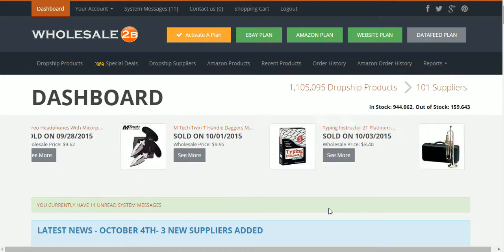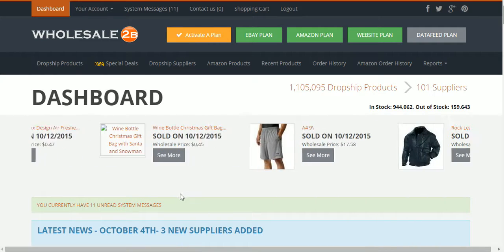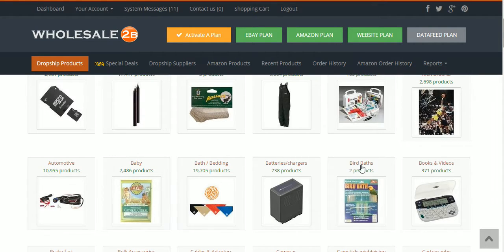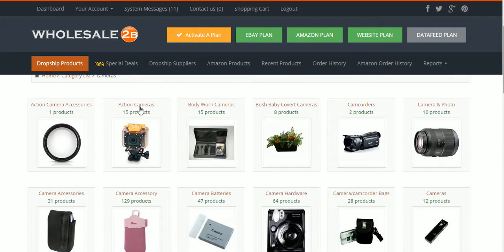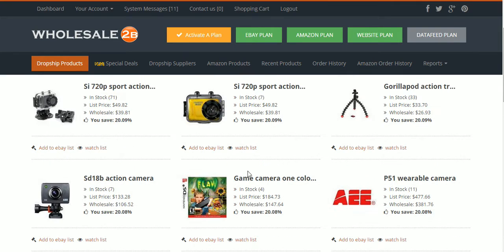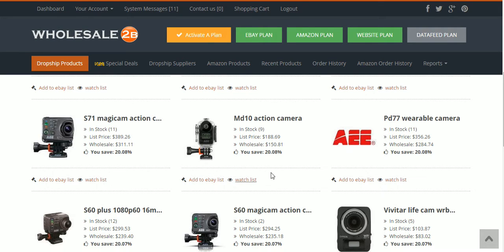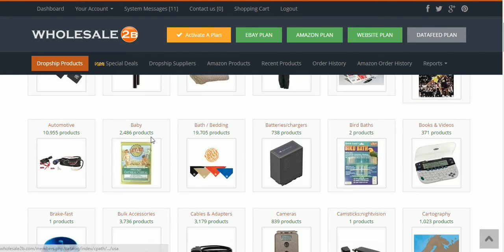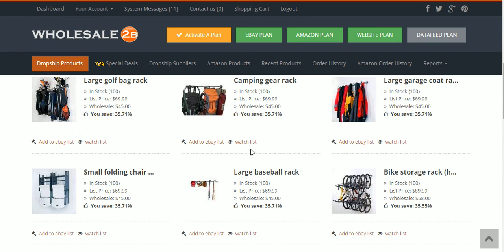Wholesale2b - How to build your inventory list for Shopify.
I have pre-made Aliexpress dropshipping sites ready for you.

In this video I share with you how to build your inventory list for Shopify. We add items to our watch list so that we can see the stock level and the wholesale cost. This is great for building up your Shopify inventory for your site.